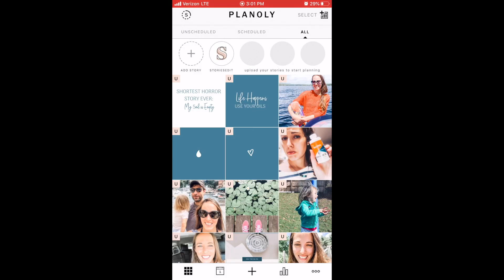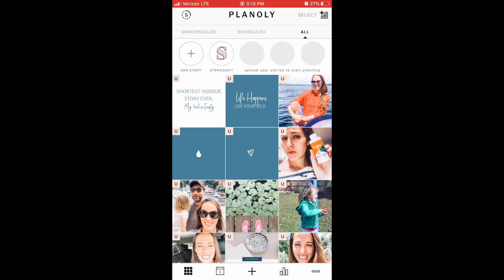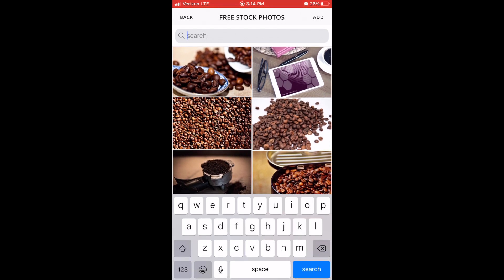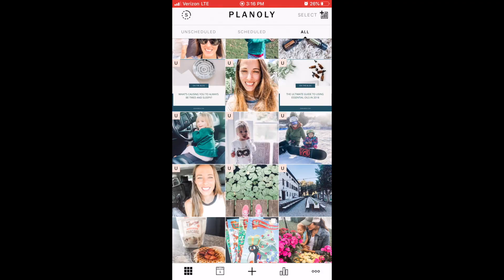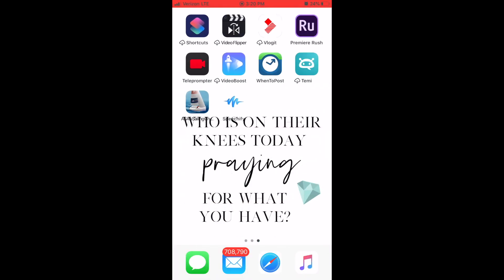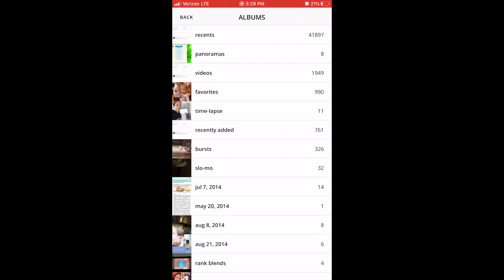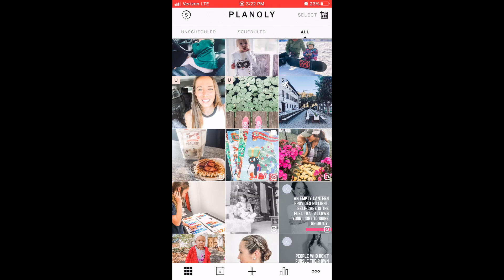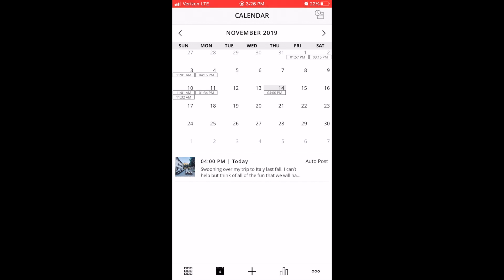How to Use Planoly for Instagram Planning | Planoly Review (REALLY the Best Instagram Planning App?)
How to Use Planoly for Instagram Planning | Planoly Review (REALLY the Best Instagram Planning App?) // Want tips on how to use Planoly to create consistent content for Instagram? This Planoly Tutorial video, I will show you exactly how I manage Instagram using Planoly as an Instagram grid planner and to schedule posts on Instagram - both on the news feed and InstaStories.

I’ve personally tried several social media schedule apps, and I found Planoly to be the best Instagram planning app available!

This Planoly review covers many examples on how to use the Instagram planning app for your online business whether or not you're a millennial entrepreneur.

Get my FREE Instant Authority Bundle for Network Marketers Who Want to Build a Personal Brand

RECOMMENDED TOOLS:

Easily create Lead Magnets, Content Upgrades, and Opt-Ins in Canva with this template

Are you just One Funnel Away? Take the Challenge

POPULAR LINKS:
👉 Free Cheat Sheet: 5 Ways Essential Oils Have Impacted My Life

//CAMERA GEAR:
○ My camera
○ Alternative camera
○ External Hard Drive for Video Storage
○ SD card
○ Vlogging tripod
○ Ring light